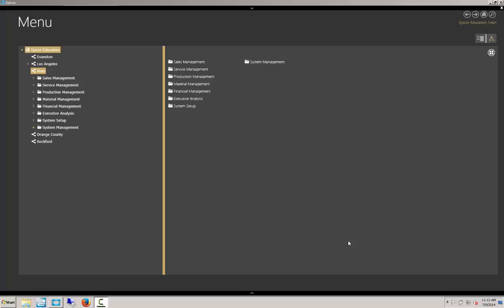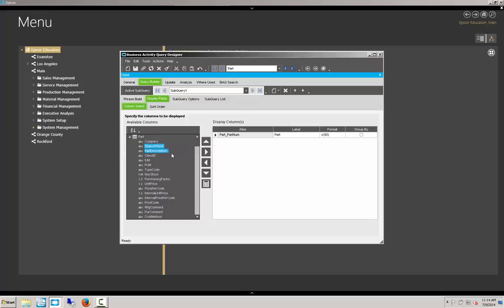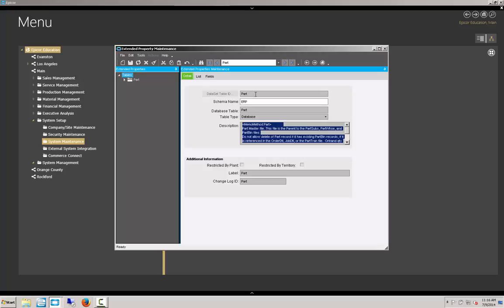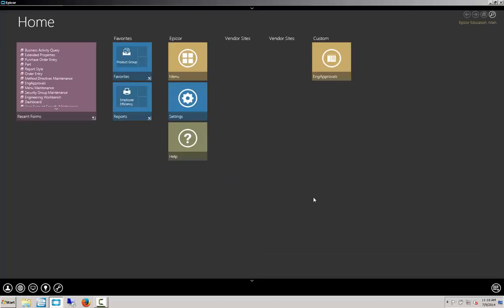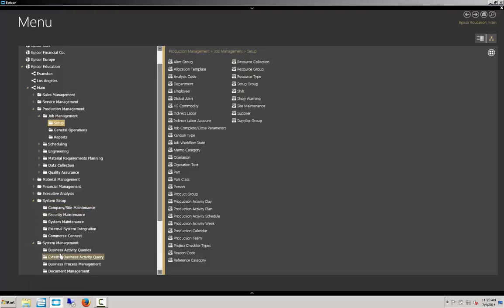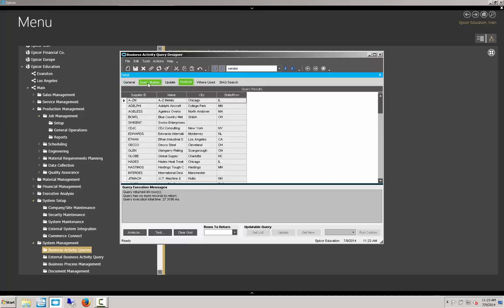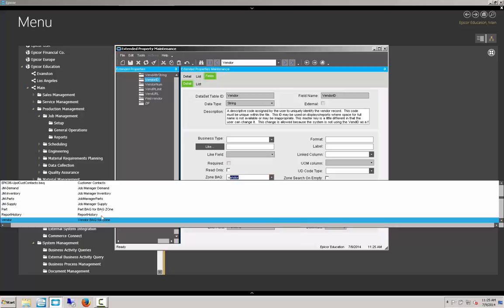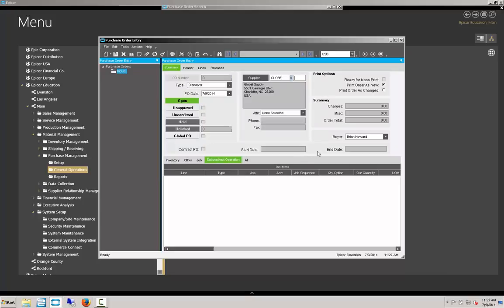BAQ Zones - Presented 7/9/14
BAQ Zones allow you to show extra information quickly and easily to your users.  We'll show you how to create them and associate them on the form.